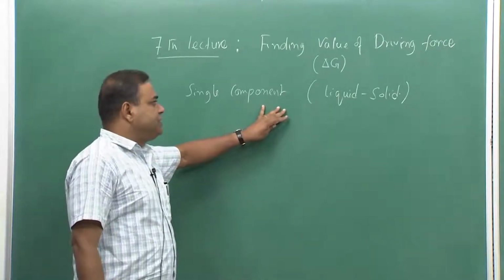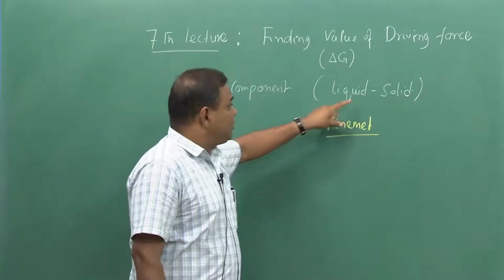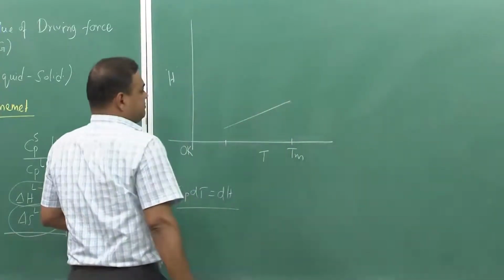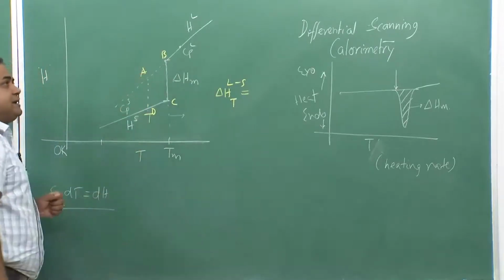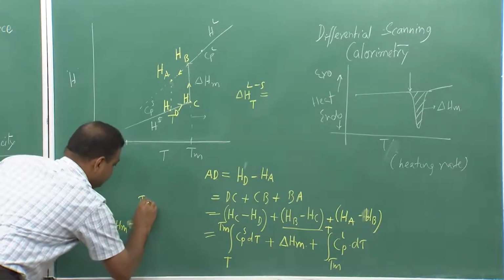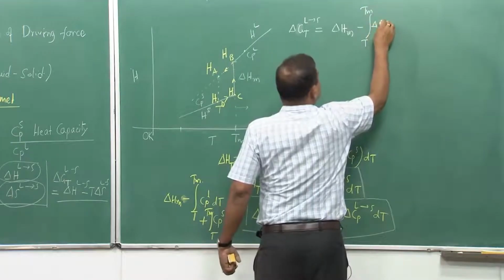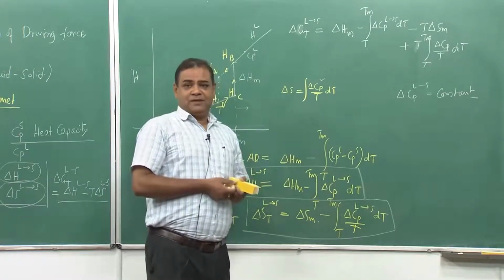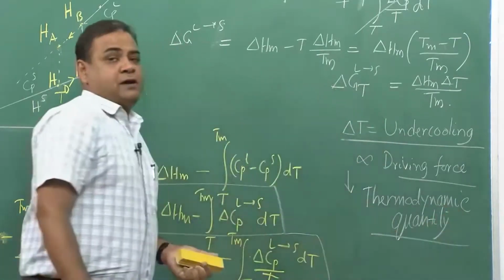Finding Value of Driving Force (?G) and Single Component (liquid-solid)